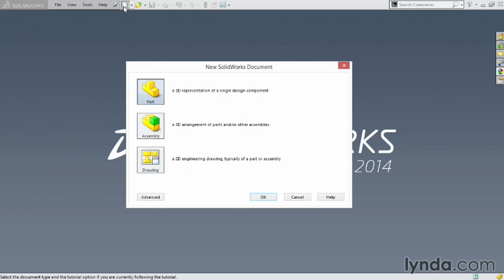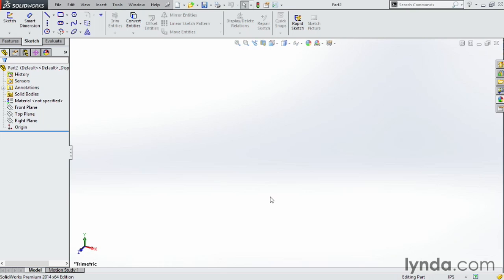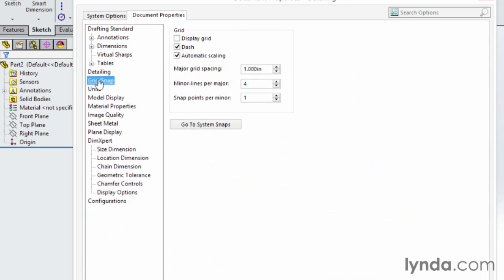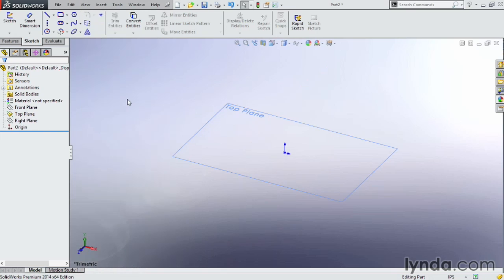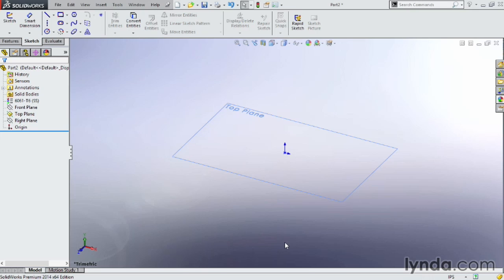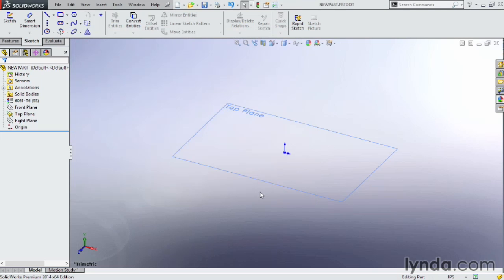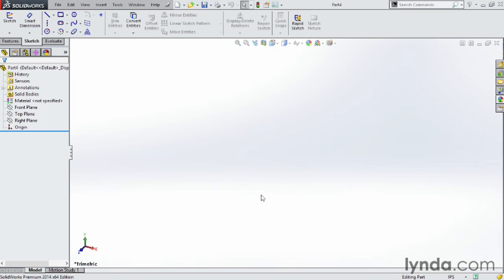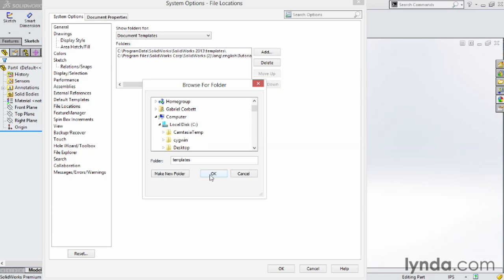SolidWorks 2014 Essential Training # 03 07 templates